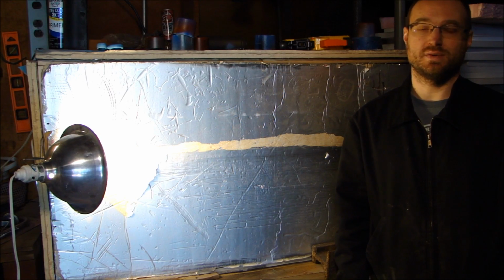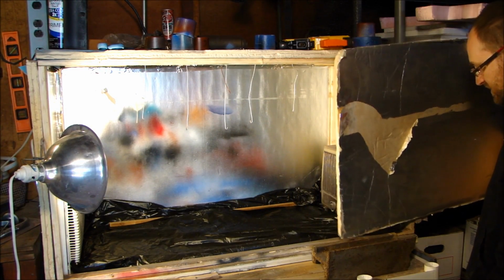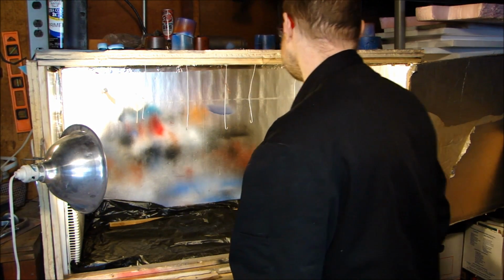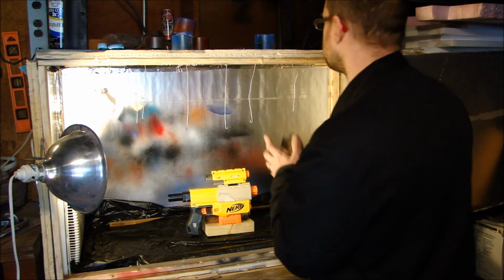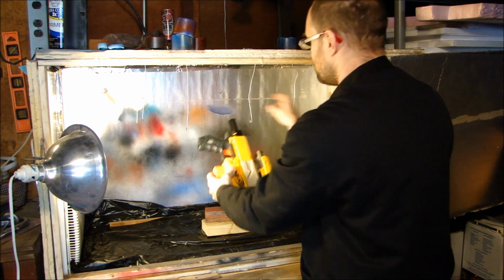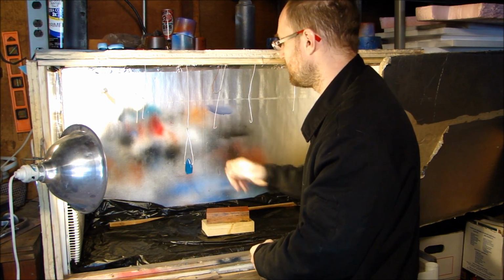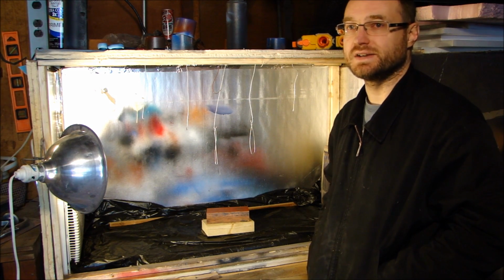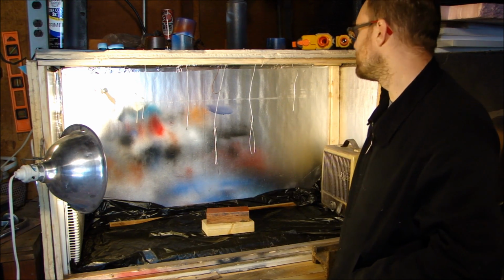DIY Spray booth and paint curing oven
THE YOUTUBE/G+ COMMENTING INTEGRATION COMPLETELY BROKE OUR ABILITY TO REPLY TO YOUR COMMENTS! I CAN POST A COMMENT, BUT I CAN'T REPLY TO YOUR COMMENTS!!

This is a cheap, simple box that I built for my garage so I can continue using spraypaint in the winter when it's 0 degrees outside! Paint cures great, and I can do multiple coats in an hour.